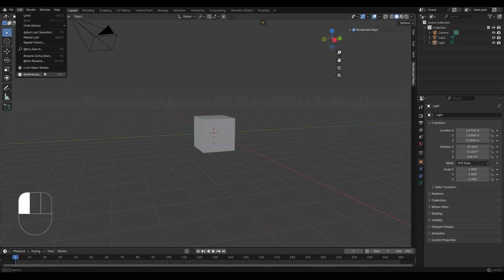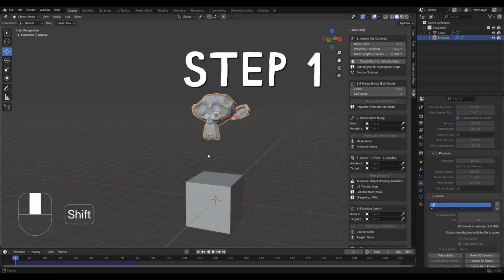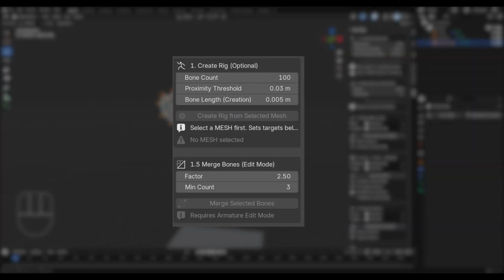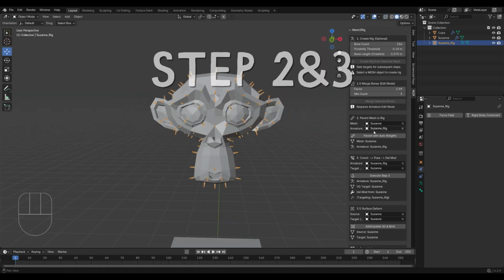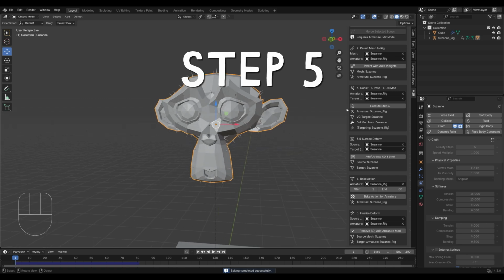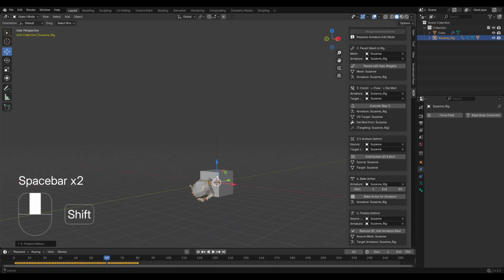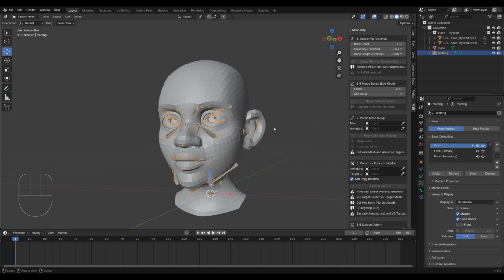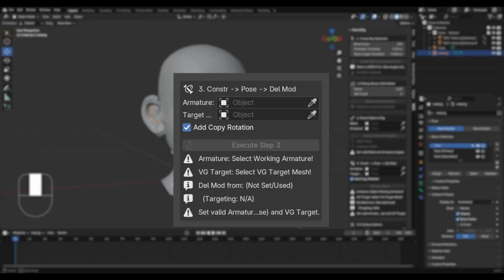Mesh2Rig tutorial: Free addon for baking anything to rig!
Will help transfer and bake cloth simulation or something like that to rig. This can be useful when transferring animation into a game engine or other software. This extension is completely free and is available for download

00:00 - Installation
00:31 - FULL WORKFLOW
02:33 - Refresh your memory
03:00 - Custom rig